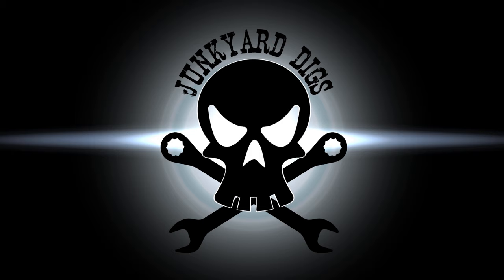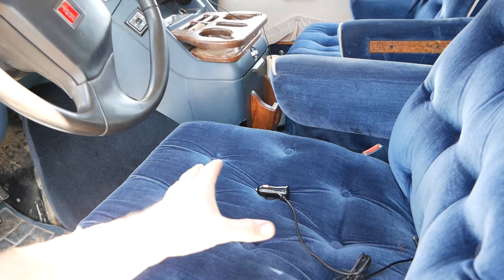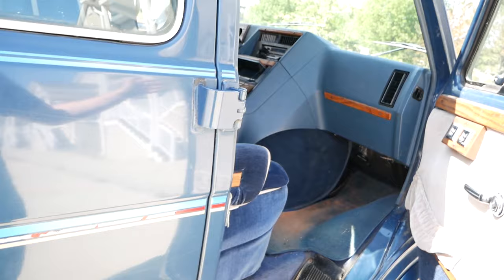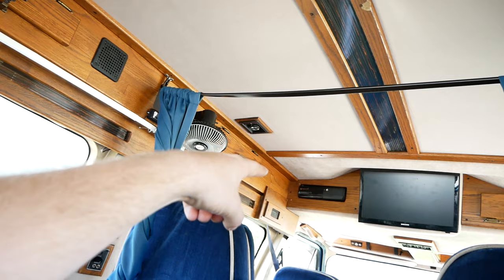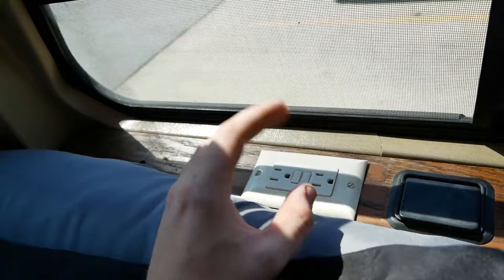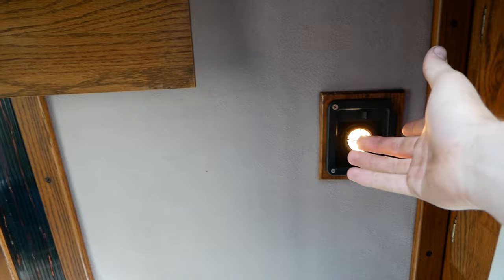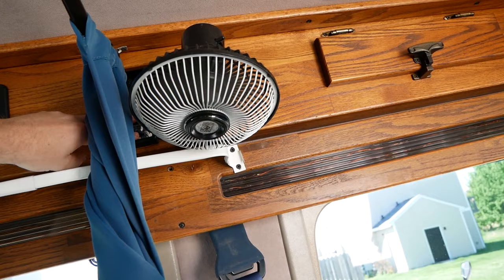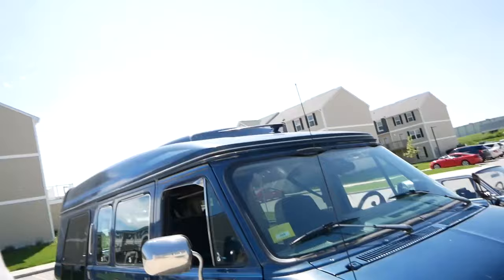How To Build The ULTIMATE Conversion Van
A quick look at what I did to update the electronics in my 92 Vandura!

T-Shirts available!